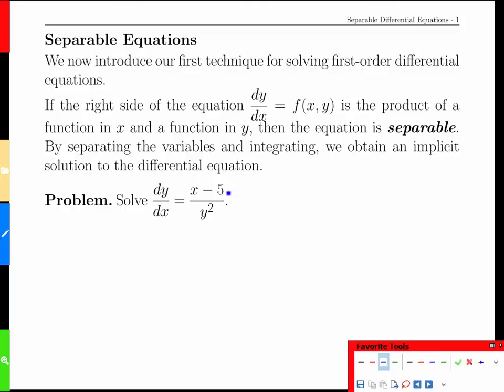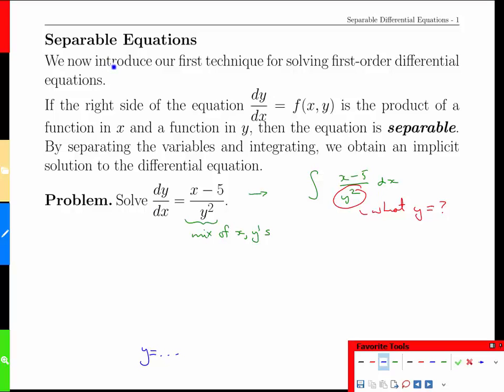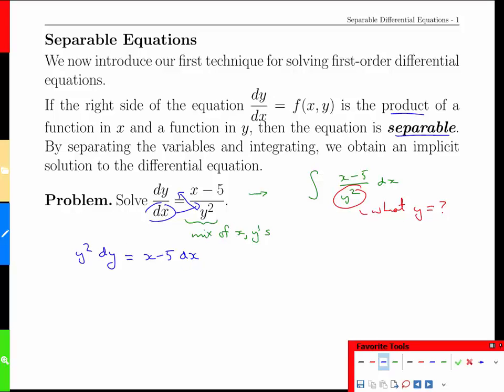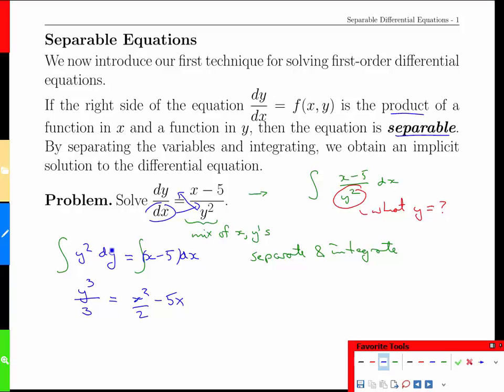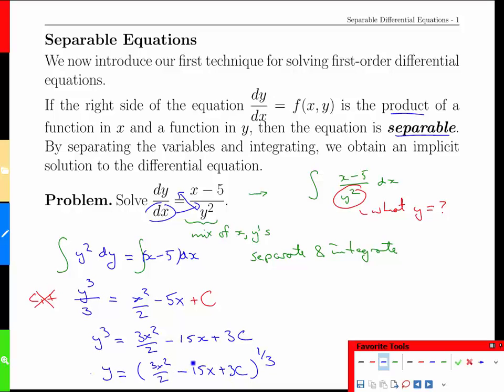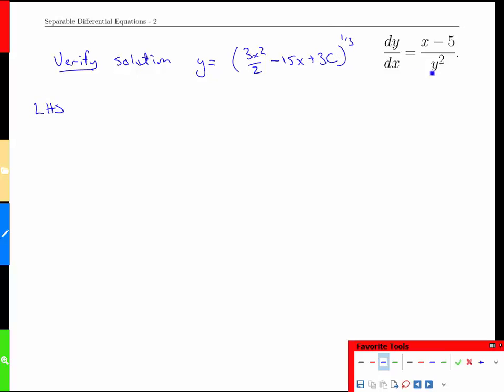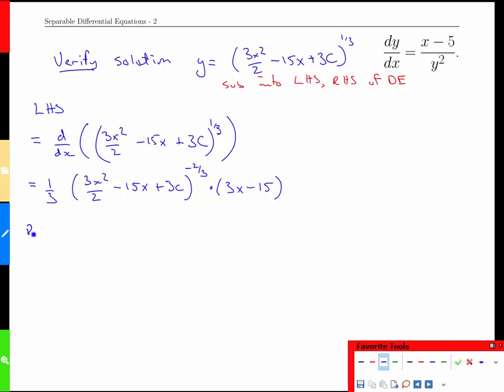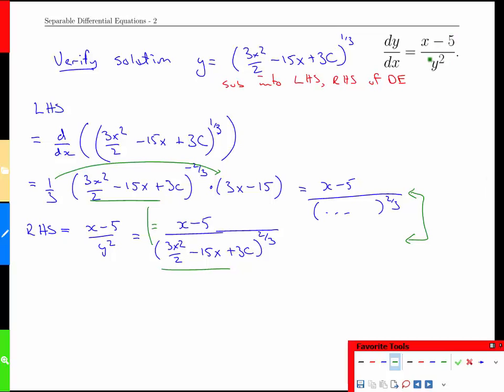Week 1-6 Separable Differential Equations